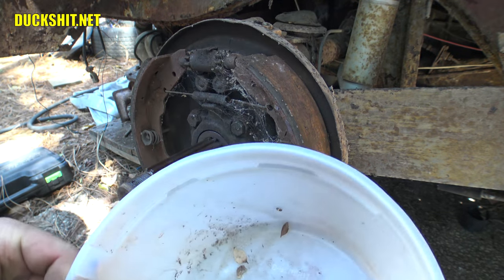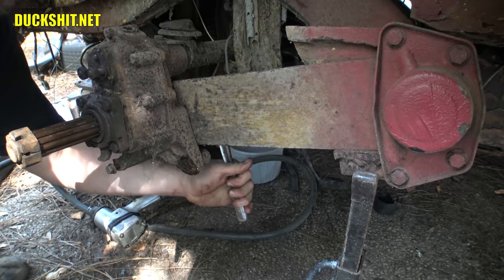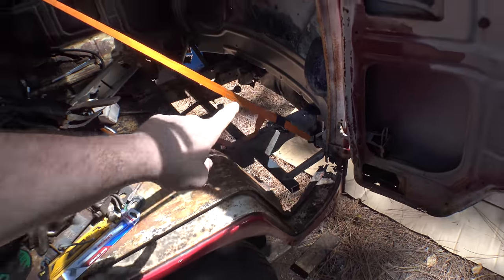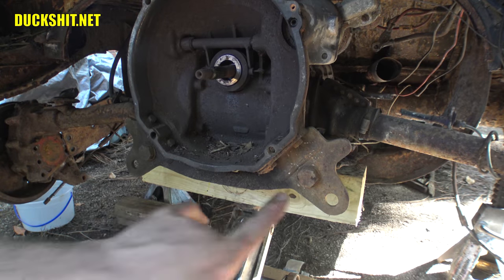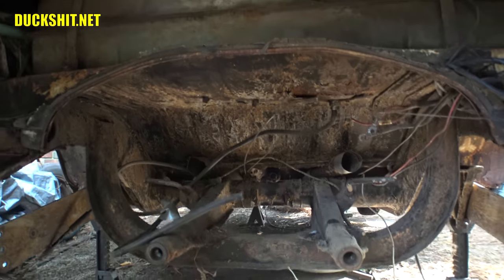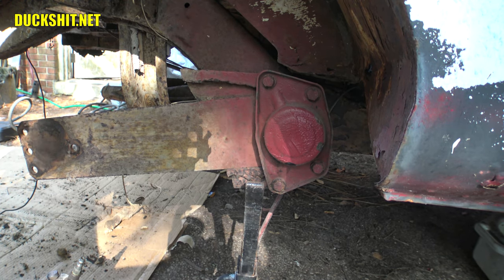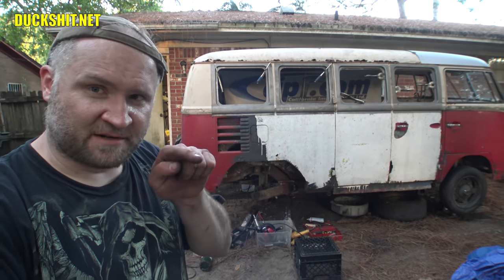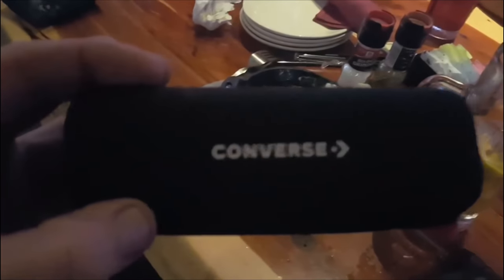Transmission Removal / Two More Windows - 1967 VW Bus - Gregory - 11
The VW Bus front end is now braced and strong, both VW Bus doors are opening straight with no concerns of alignment.  I thought that this would be a great opportunity to pull out the VW Bus transmission.

After removing the VW Bus transmission I had some trouble with the VW Bus torsion bar removal, the VW Bus spring plate appears to be bonded to the VW Bus torsion bar, likely by VW Bus rust.

It was time to take a break from the VW Bus de-rusting and rebuilding the VW Bus front frame area, so I figured it was time to attempt to install a few more VW Bus side windows as I was no longer concerned of VW Bus body integrity.